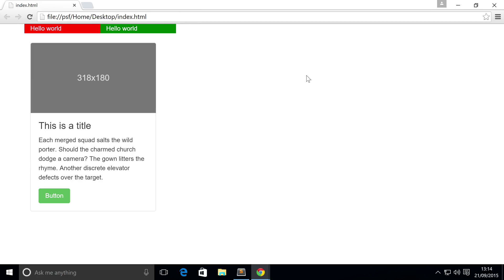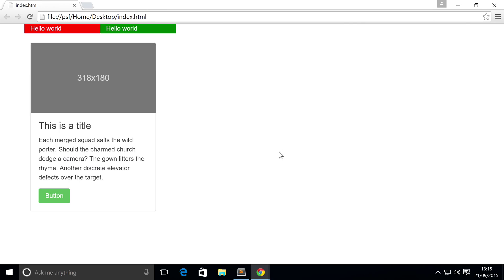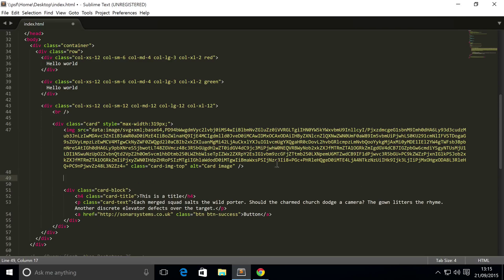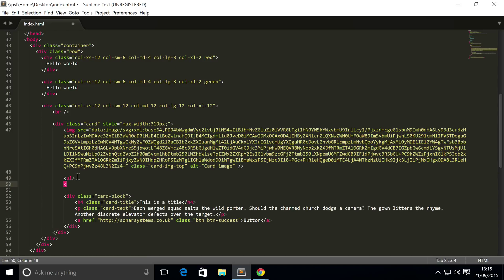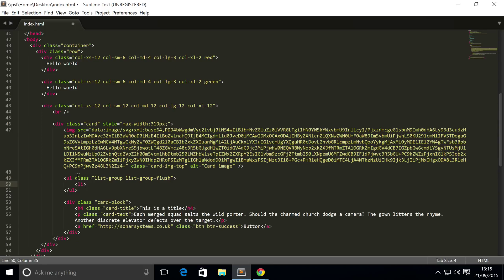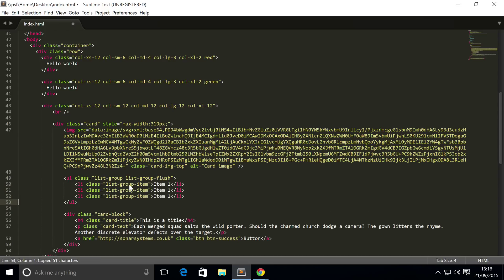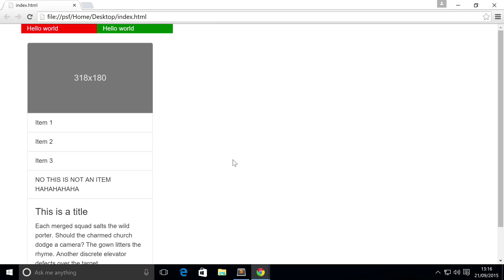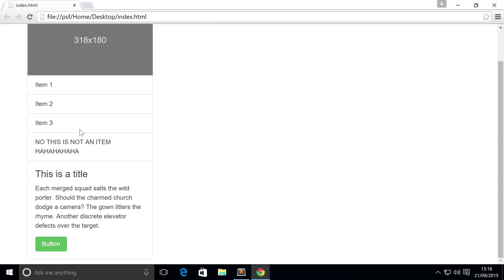Bootstrap 4 Tutorial 22 - More Card Content Types